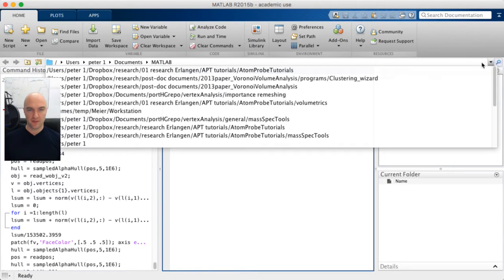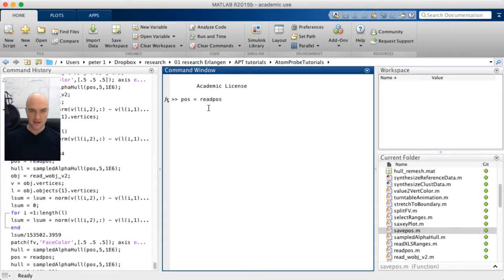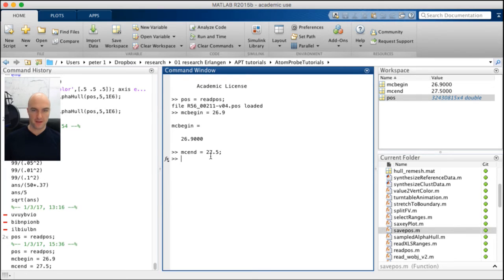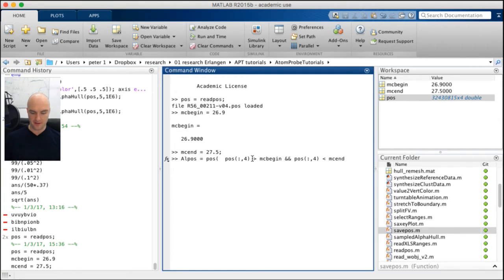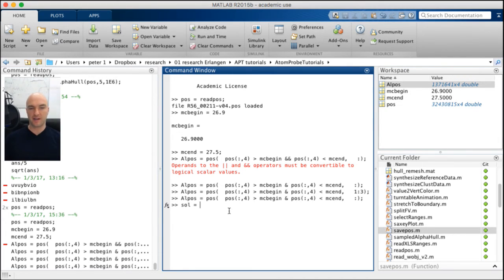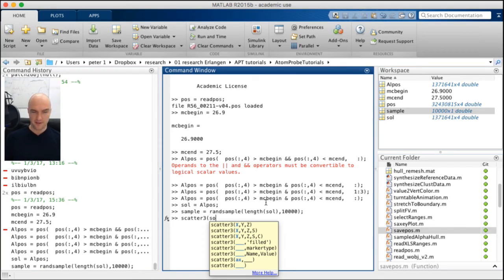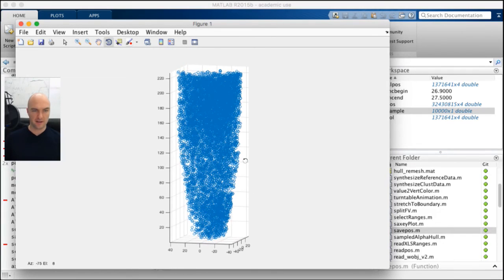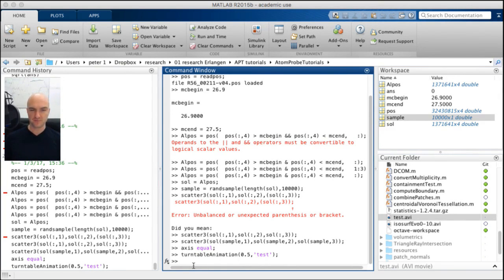APT Data analysis pt 1: loading data and display